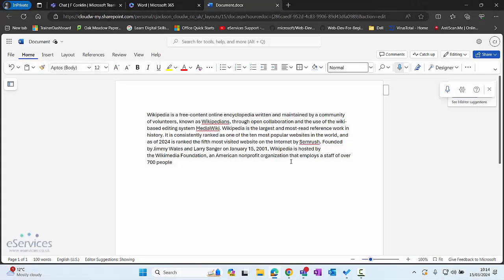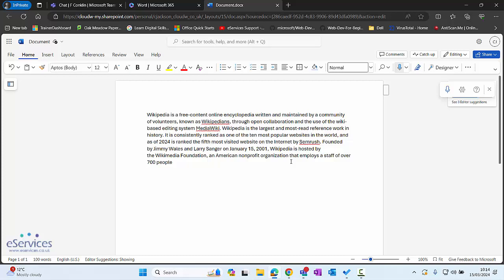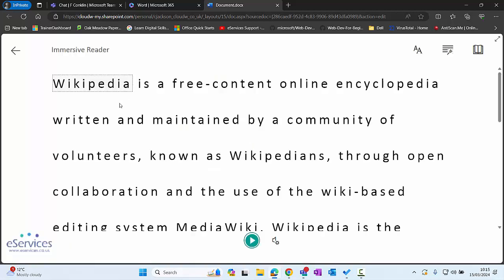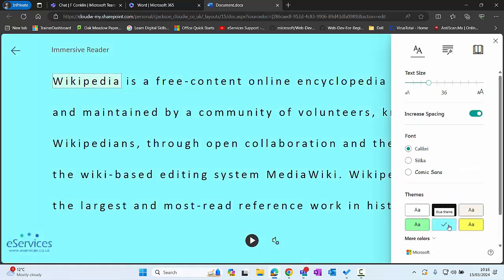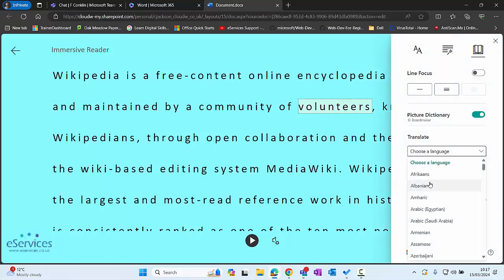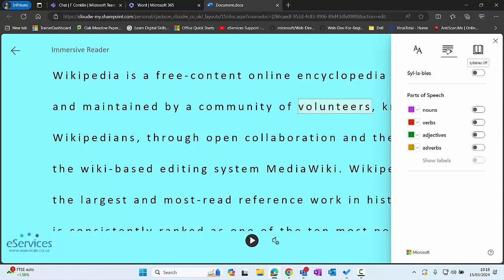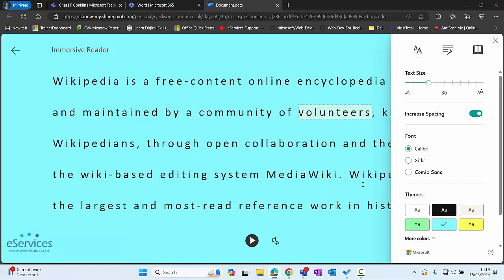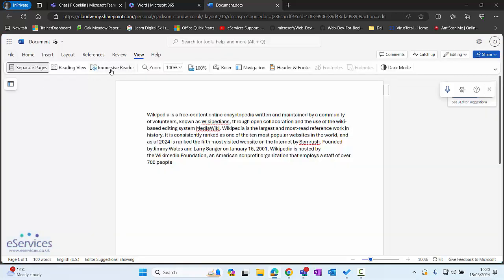Using Immersive Reader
Immersive Reader is a great tool for anyone with visual impairments or dyslexia but it can also be used as a teaching tool. Find out how in this video.